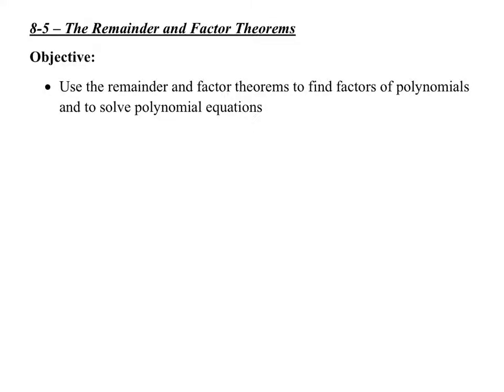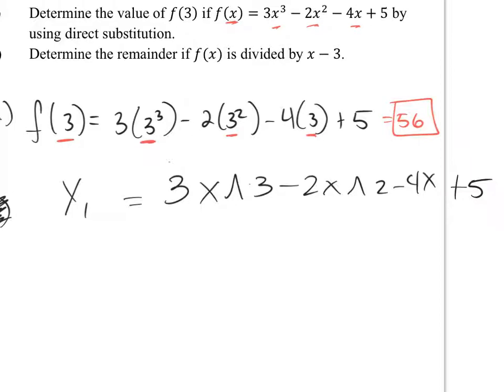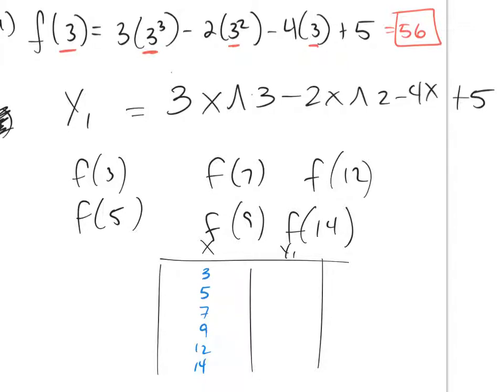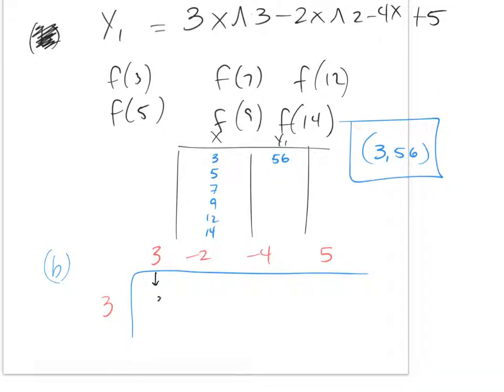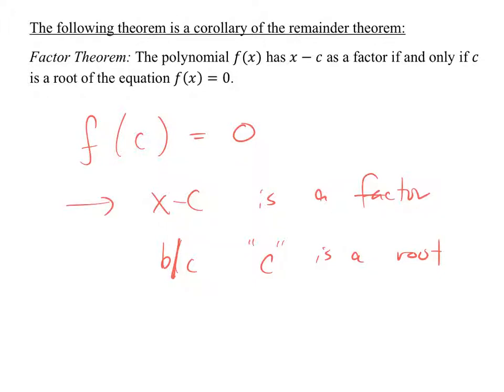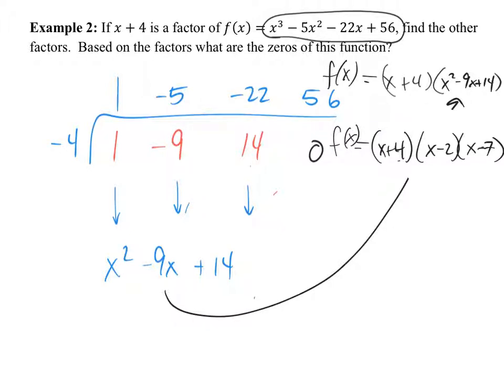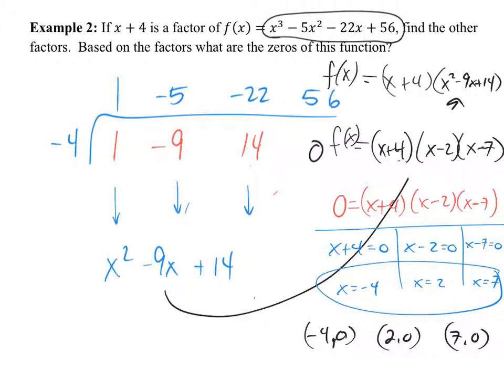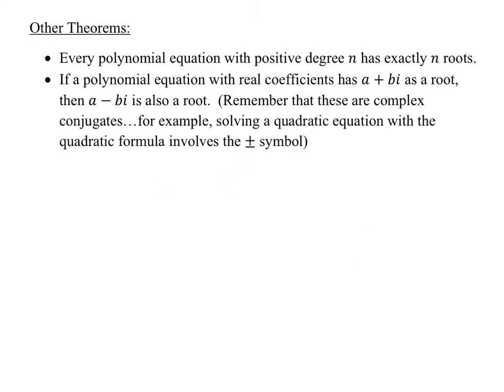8-5 - Remainder and Factor Theorems